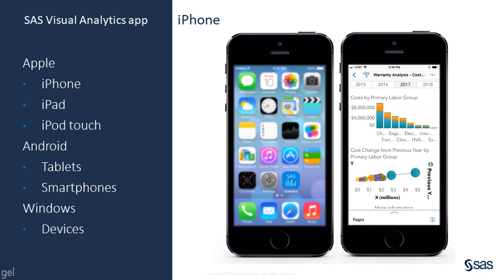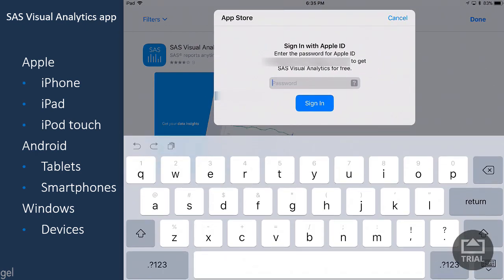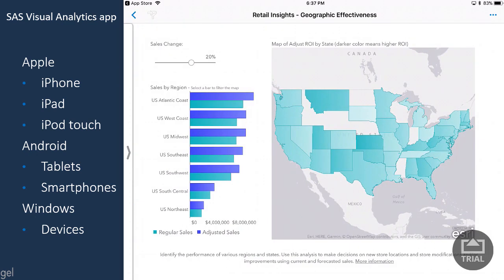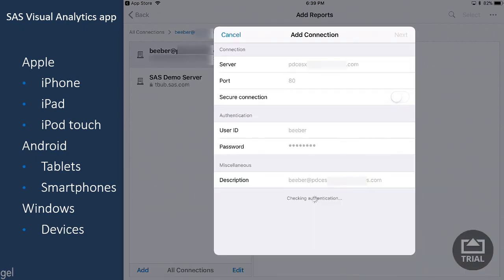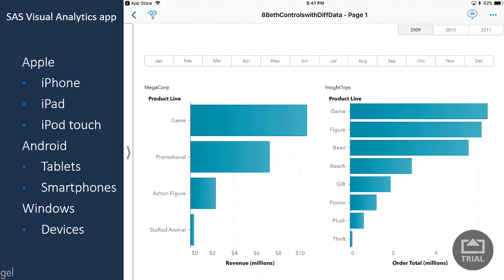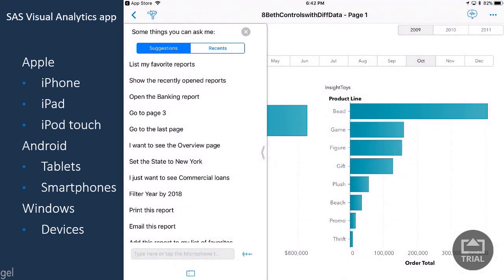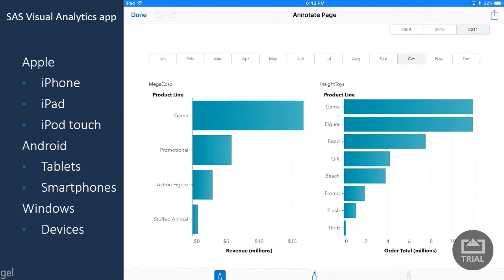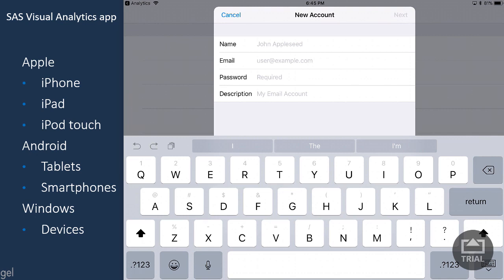SAS Visual Analytics App: Working with Reports from your Mobile Device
In this SAS demo, see how to download and use the free mobile SAS Visual Analytics App. Using the app, you can view and interact with SAS Visual Analytics reports as well as share comments and observations with others.